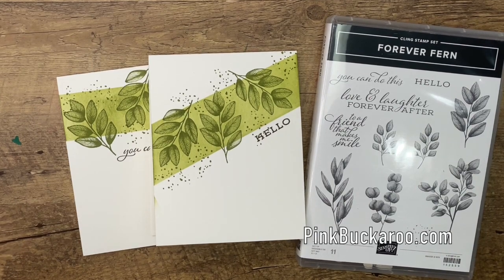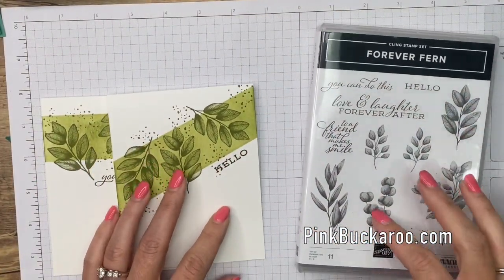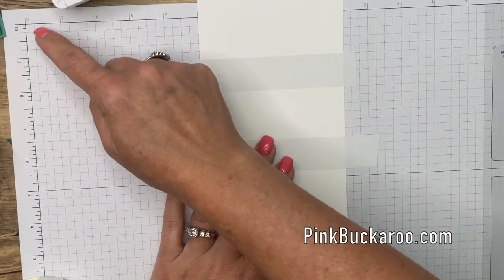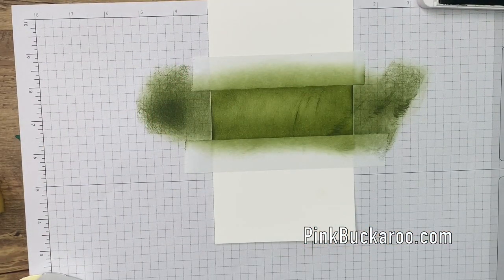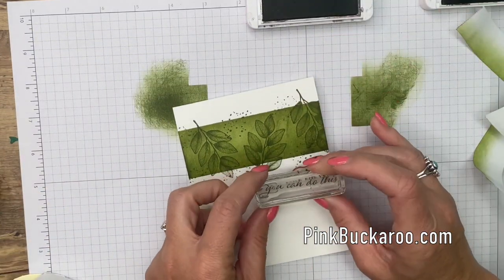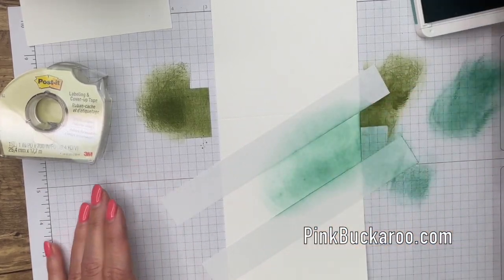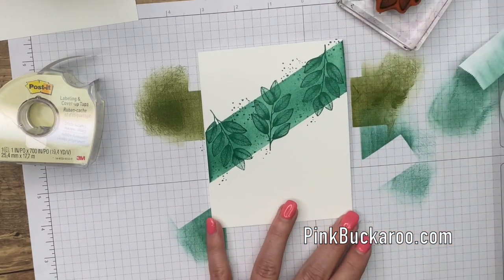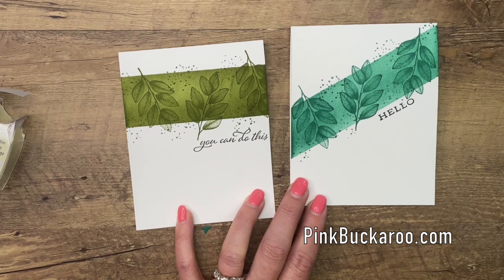One Layer Forever Fern Card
Wow- one layer? Yes! Create a beautiful card with just one layer of cardstock!